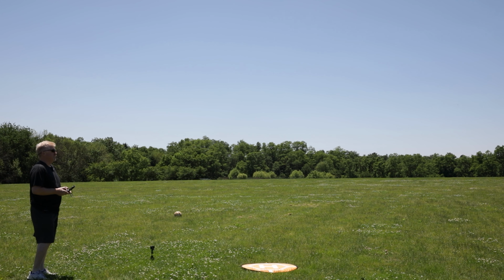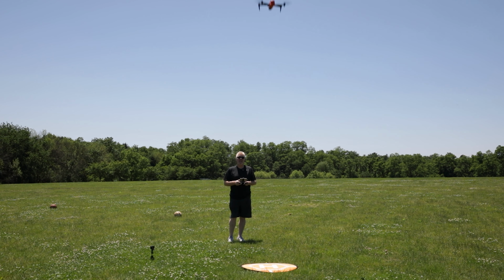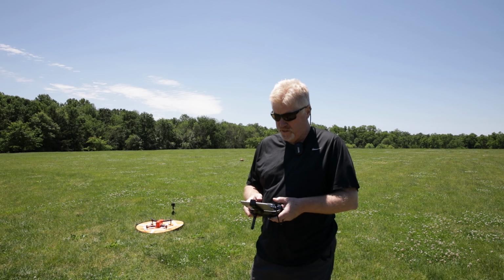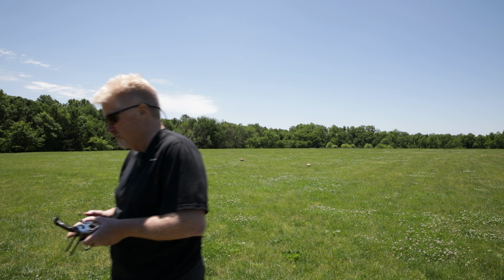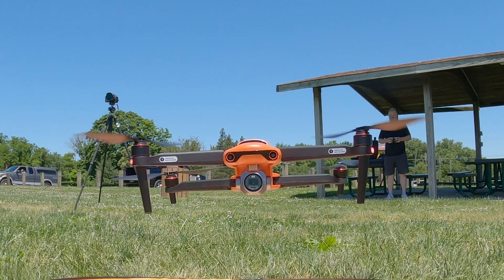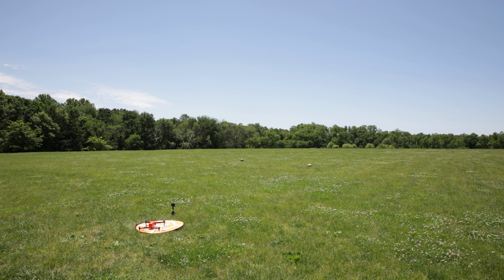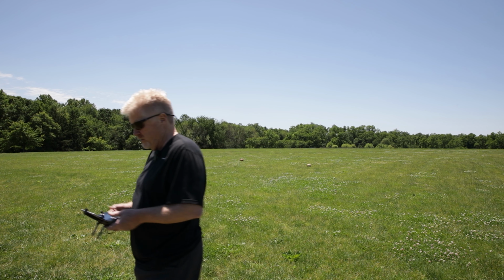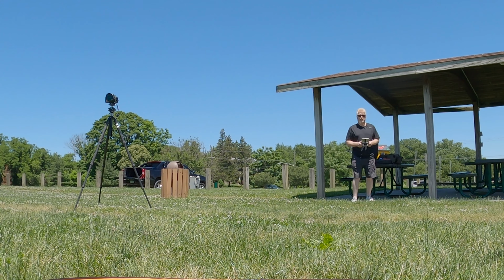Autel Evo 2 "Go Home" Nope not this time! Check the landing target accuracy to see if it hits home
Autel Evo 2 Pro.  A few tests for the go home and pause.
A few links to equipment I use along with websites.

Autel Evo 2 Prop Guards
USB Cable to iPhone
Landing Pad (new Version)
Sandisk 400gb data
Battery Evo 2
Autel Evo 2 8K
Autel Evo 2 Pro
Autel Evo Case

Jeff Schewe The Digital Print: Preparing Images in Lightroom and Photoshop for Printing
Jeff Schewe, The Digital Negative: Raw Image Processing in Lightroom, Camera Raw, and Photoshop
Abhay Sharma, Understanding Color Management (Graphic Design/Interactive Media)
Jim Nickelson, Fine Art Inkjet Printing: The Craft and Art of the Fine Digital Print
Tom Ashe, Color Management & Quality Output: Working with Color from Camera to Display to Print

Links for Equipment I use below...
Amazon Links to Equipment I use:  Please note my friends…I do not recommend links to Renewed or International.  Nothing wrong with that but I stick to basics.
All the products I’ve used for some time will not recommend unless I do regularly.
Printing…
Wireless Mic I use for Vids.
Canon Pro 1000
Canon Pro 4000
Canon TS 9120
Canon Pro 1000 ink Canon 2000/4000/6000
Cameras and Lens……
Canon 5D mk4 Body
Putting these three together gives you from 16mm to 300mm.
Nice lens I like for walk around w MK 4
When I want to go w/ more glass the 70-300mm
Wide 16-35mm.

What I use for wildlife, sports and storm chasing (bracketing)
Canon 1dx Mark II Body. Mostly for speed!
Canon 500mm
Canon EF 1.4 III Extender
Specialty Lens…
Canon 24mm Tilt-Shift This is one of the sharpest I have. Love it.
Canon 14mm Don’t get to use this as I like but really fun!
Canon 100mm Macro. Sounds crazy but for me, this lens has worked as a great portrait lens.  Not something I do normally but gets me down to f2.8 and have fun with the macro also.
Flash/Strobe
Canon 600ex Controller